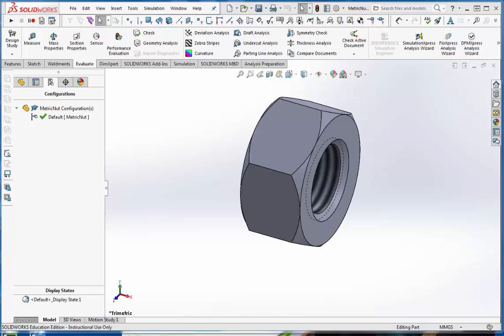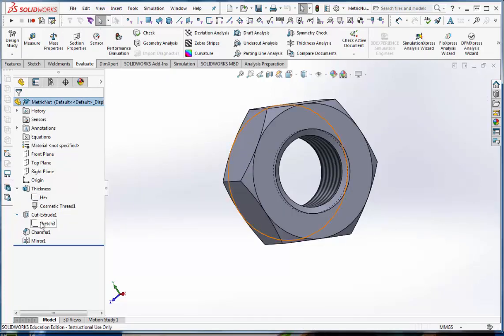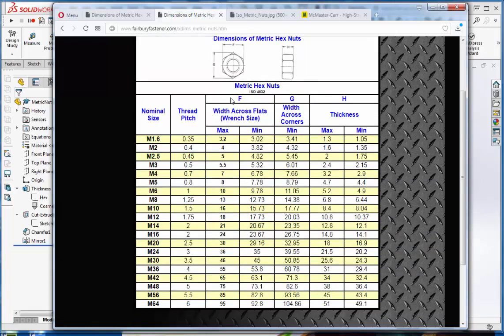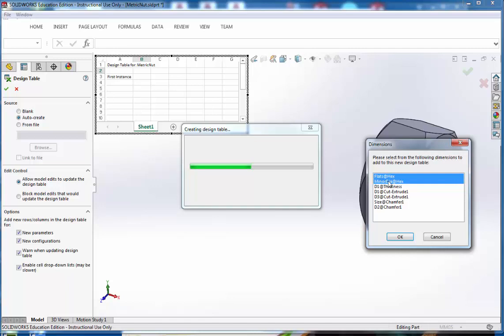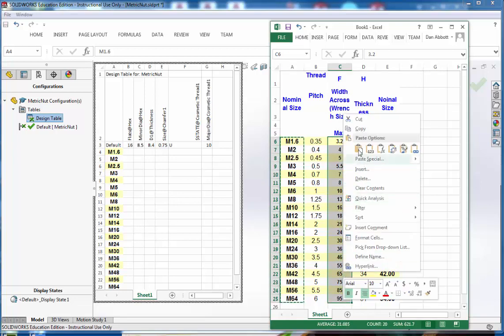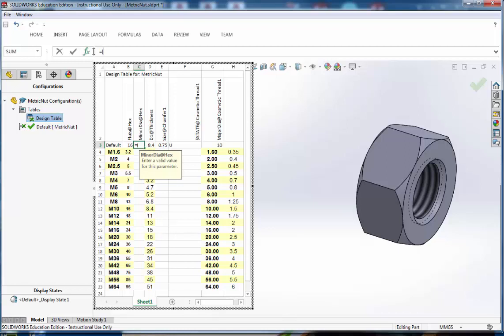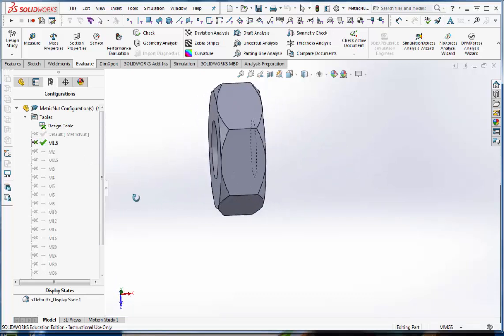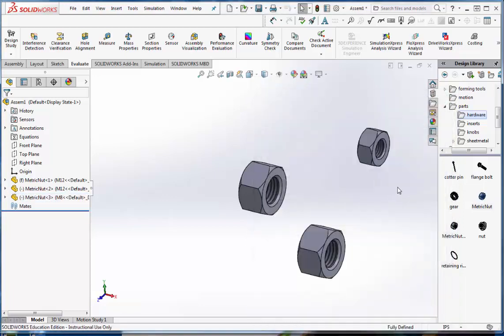DesignTablesAndConfigurations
A fairly quick way to create many configurations of fasteners using a design table and data from a vendor website (thanks to Fairbury Fasteners for permission to use data from their website.)